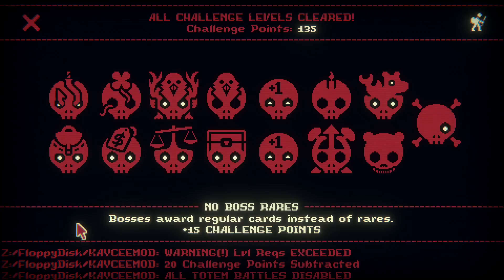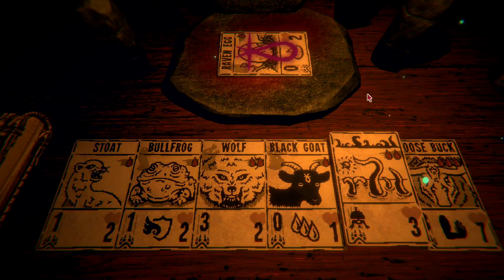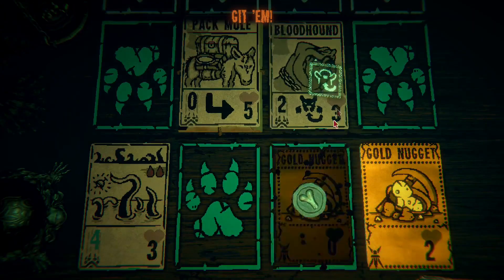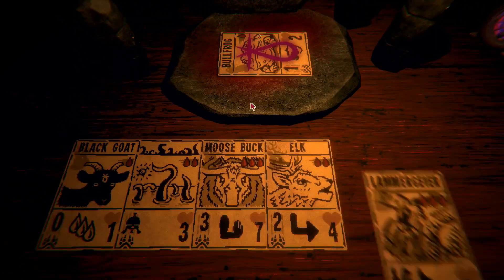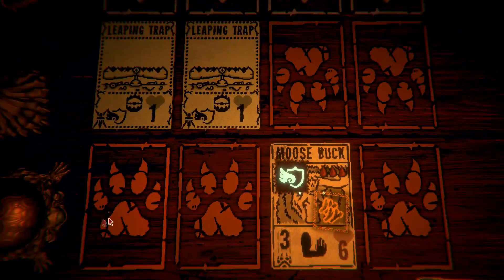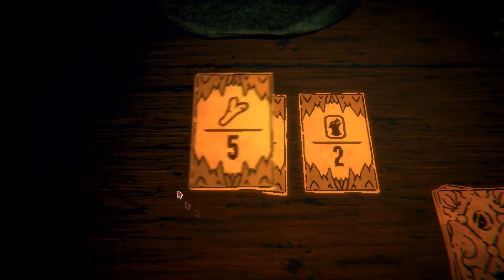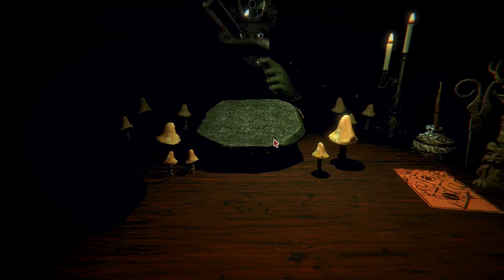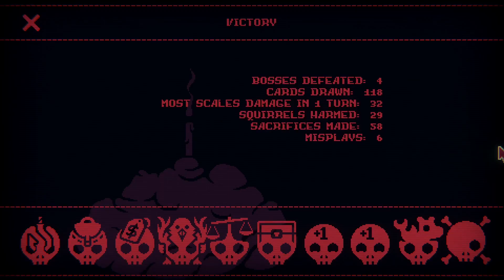Goats and Stoat | Inscryption: Kaycee's Mod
Random Run: Random starting deck and randomly-generated challenge list.

00:00 Intro
00:12 Run Start
03:20 Boss 1
08:19 Boss 2
12:45 Boss 3
13:51 Final Fight